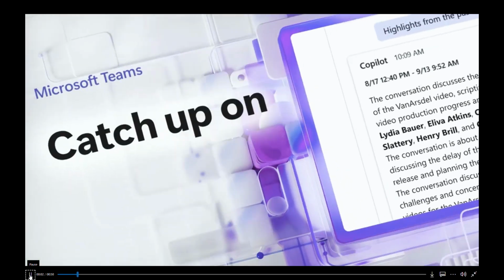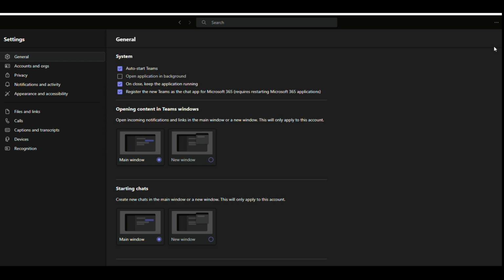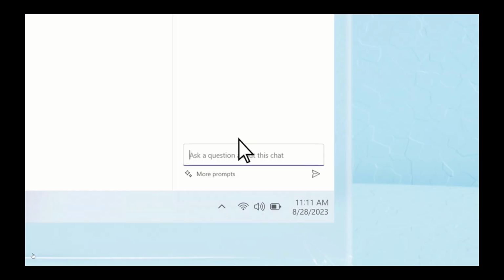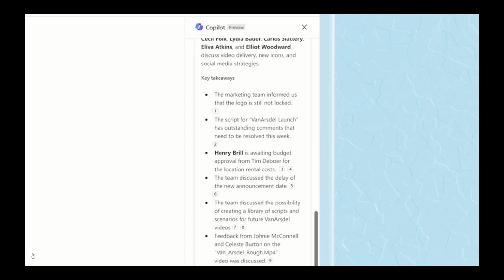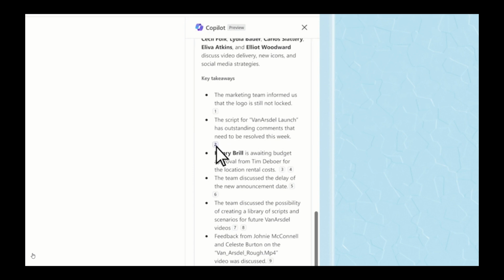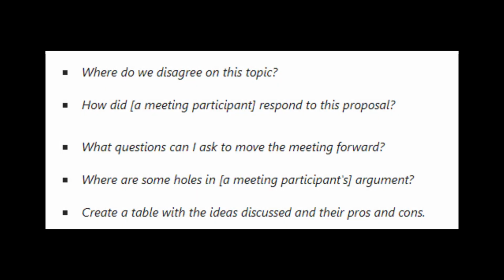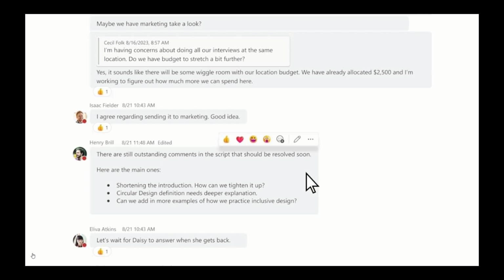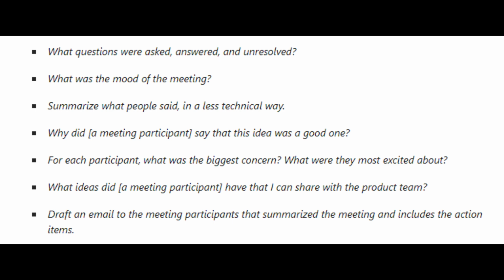How to use COPILOT in TEAMS with Usefull prompts for BEGINNERS - In 3 minutes (2024)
In this video, I will show you How to use COPILOT  In Microsoft 365 in TEAMS with Usefull prompts. This video shows you how to use Copilot in Teams and how to use Copilot ai in your Microsoft Office 365 apps.